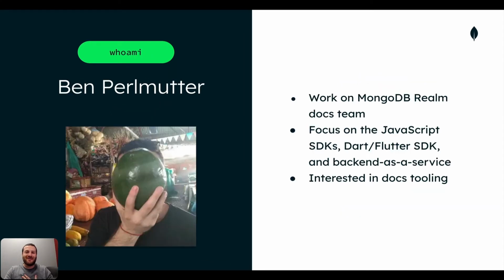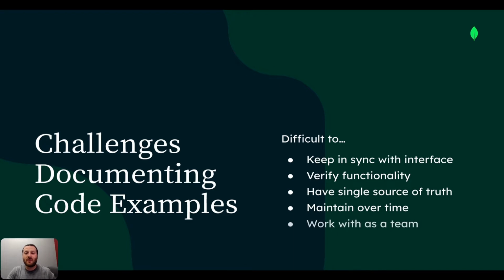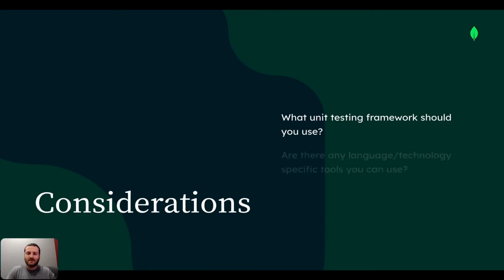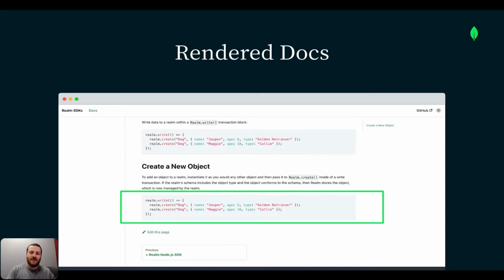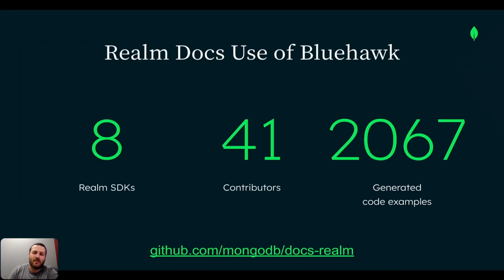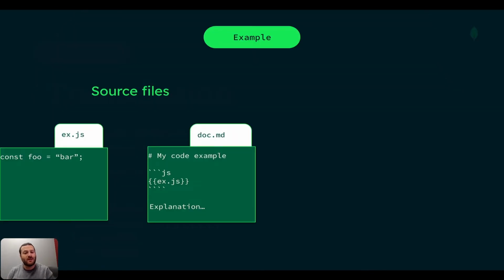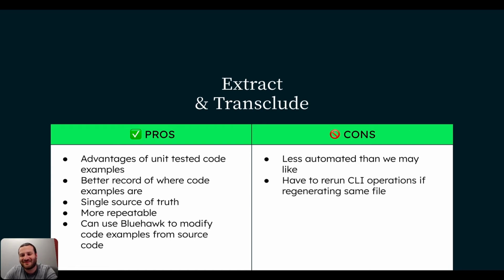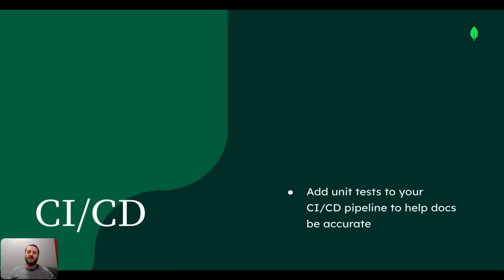Ben Perlmutter - Unit Test the Docs: Why You Should Test Your Code Examples